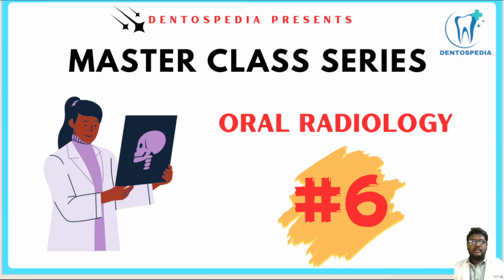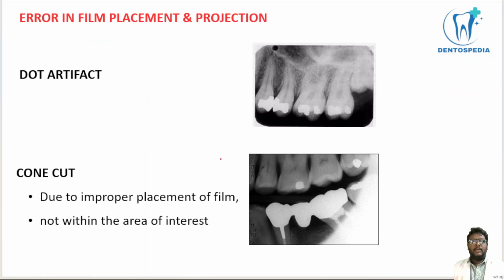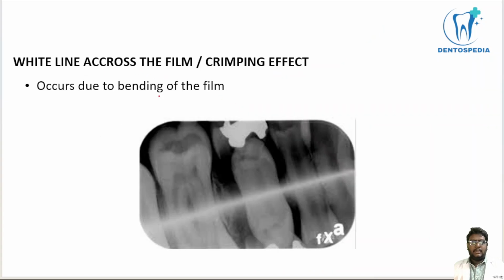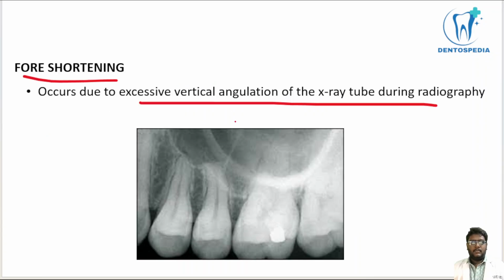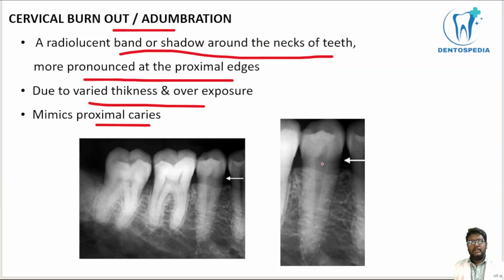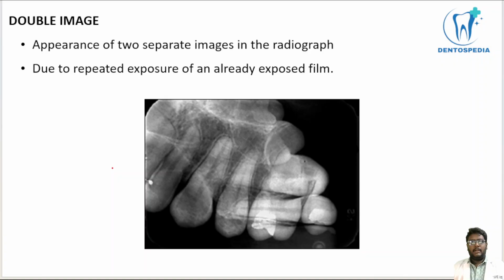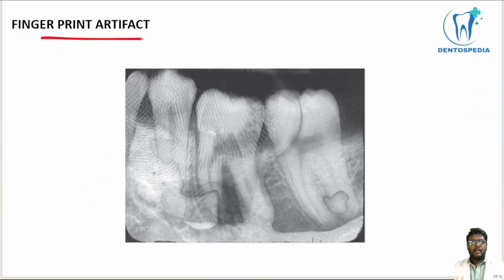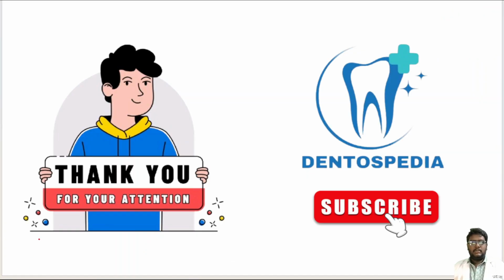OR 6 Faulty Radiographs Explained | Radiographic Errors | Oral Radiology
Welcome to OR 6 of the Dentospedia ORAL RADIOLOGY MASTERCLASS SERIES 📸
This lecture covers Faulty Radiographs (Radiographic Errors & Faults) — one of the most frequently tested and image-based topics in oral radiology.
Understanding radiographic errors is essential for producing diagnostic-quality images, avoiding repetition, minimizing radiation exposure, and scoring high in MCQs, OSCEs, and viva exams.
This video explains the causes, appearance, and prevention of common radiographic faults in a clear, exam-oriented manner.
✔ What are faulty radiographs
✔ Classification of radiographic errors
📷 Technique Errors:
Cone cut
Elongation
Foreshortening
Overlapping contacts
Motion blur
⚗️ Processing Errors:
Dark film
Light film
Yellow-brown stains
Reticulation
Developer/fixer contamination
💡 Exposure Errors:
Underexposure
Overexposure
✔ Ghost images & positioning errors (Panoramic)
✔ Causes, identification & prevention
✔ High-yield MCQs & image-based exam traps
This lecture builds strong diagnostic interpretation skills.
✔ Oral radiology residents
If you want to avoid radiographic mistakes and ace image-based exams, this lecture is essential.

faulty radiographs explained dentistry
radiographic errors and faults dentistry
cone cut elongation foreshortening explained
film processing errors dental radiology
panoramic radiography errors
oral radiology exam questions
Dentospedia oral radiology